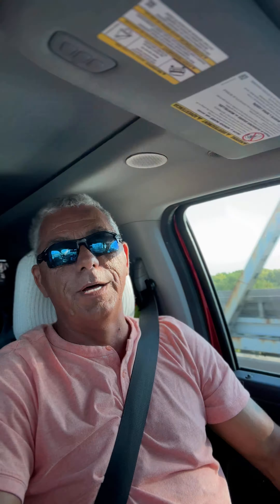Did you freaking know this?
I was today Old when I learned my vehicle could do this. ￼